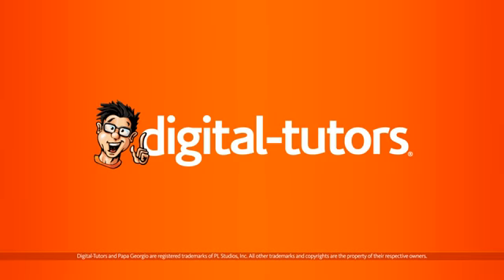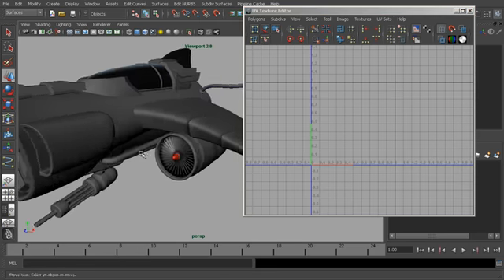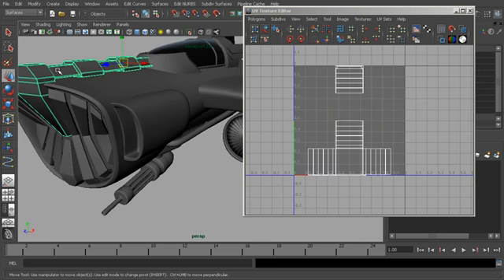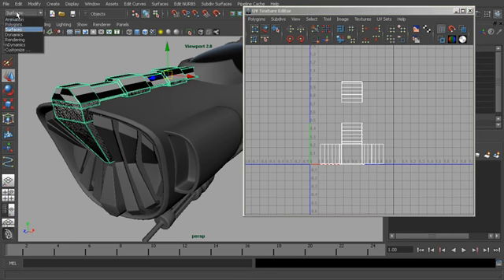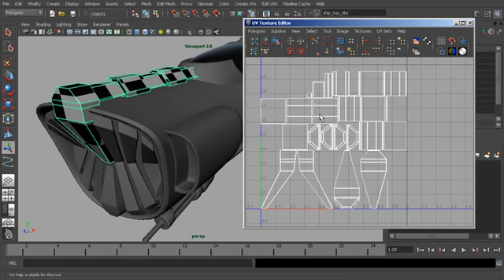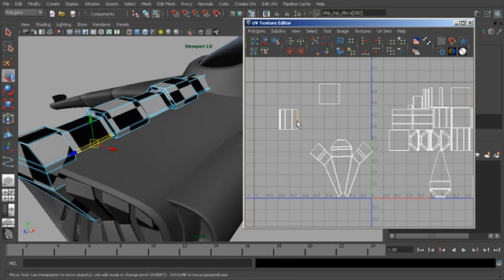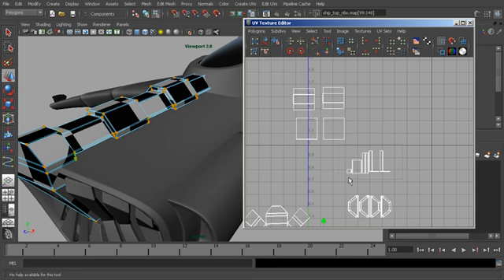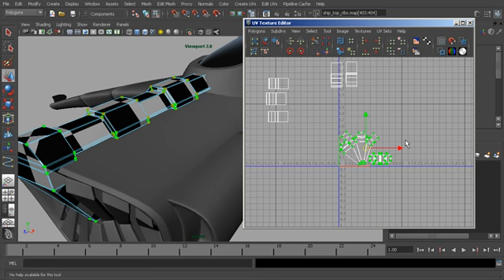Maya Tutorials Introduction to Maya 2013 Tutorial 44